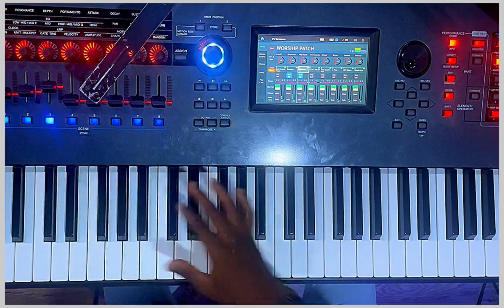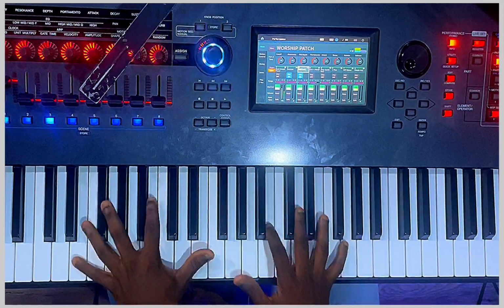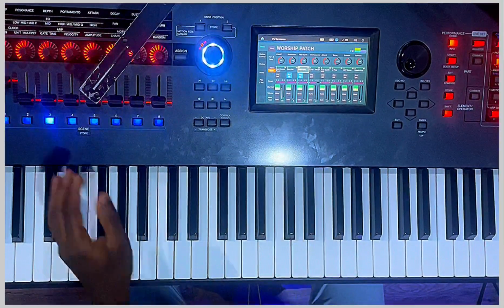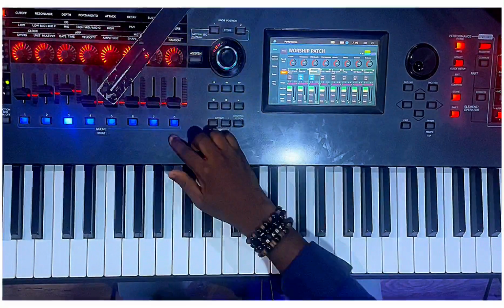PIANO TUTORIAL || HOW TO APPROACH HIGHLIFE MUSIC! And HOW TO VAMP HIGHLIFE ON PIANO!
This Lesson is Designed to help you understand how to approach HIGHLIFE MUSIC and the vamp patterns to use as a piano player While playing HIGHLIFE MUSIC and it also explains the role of musicians in this Genre of Music!

0:00 - 1:20 INTRO MUSIC
1:20 - 1:46 INTRO
1:46 - 2:24 CHOICE OF SOUNDS (VOICES)
2:25 - 6:35 BREAKDOWN OF PROGRESSION/CHORD EXTENSIONS
6:36 - 11:59 BREAKDOWN OF DIFFERENT VAMP PATTERN
12:00 -14:12 ROLE OF A MUSICIAN IN HIGHLIFE MUSIC
14: 13 - 15:26  REVISION ON VAMP PATTERNS
15:27 - 16:02 OUTRO